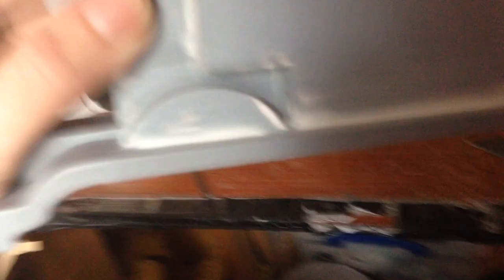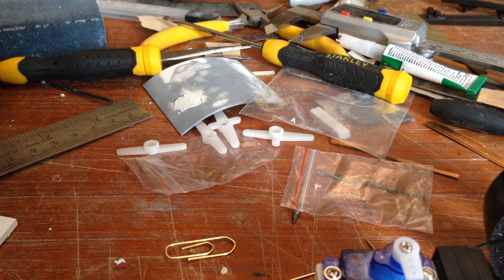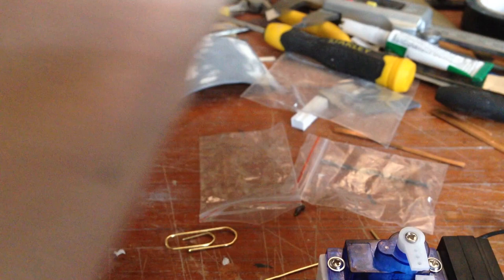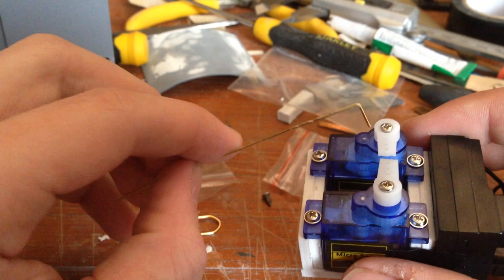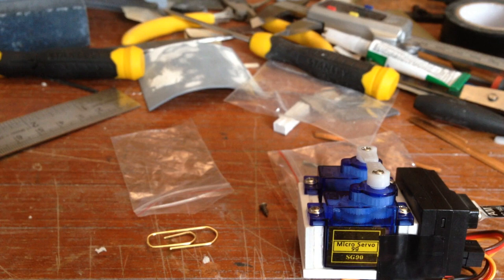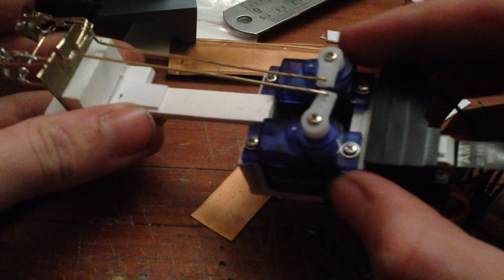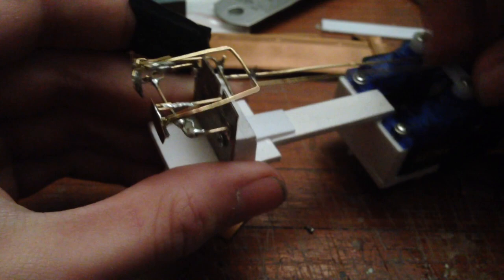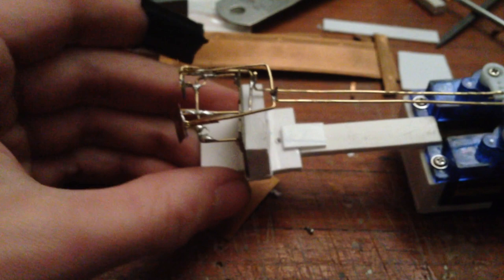Gauge 1 Thomas Replica: Part II. Bodywork and Eye Mechanisms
My adventures in replicating the Series 1 TTTE models in Gauge 1.